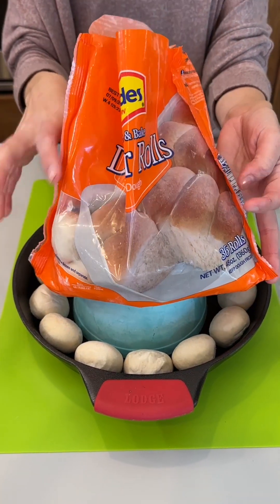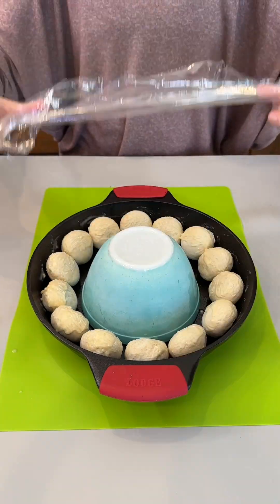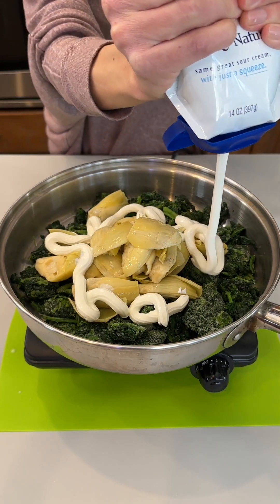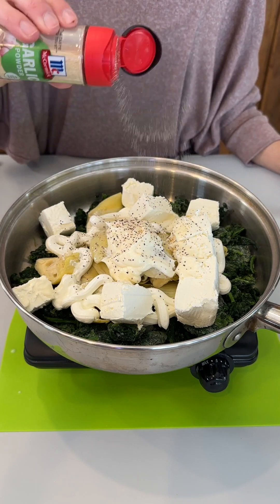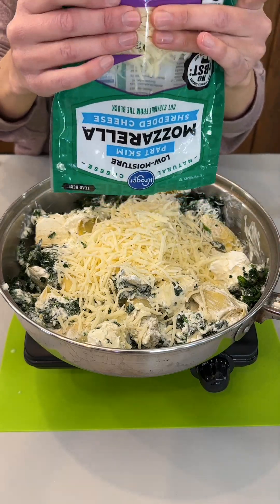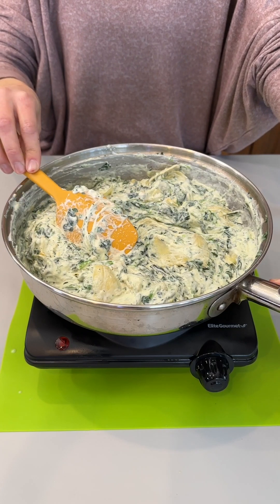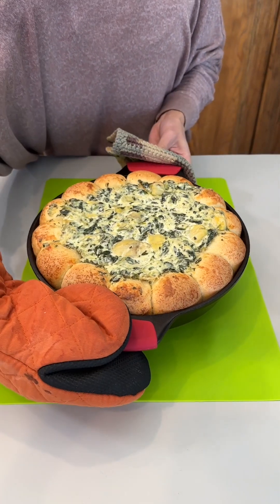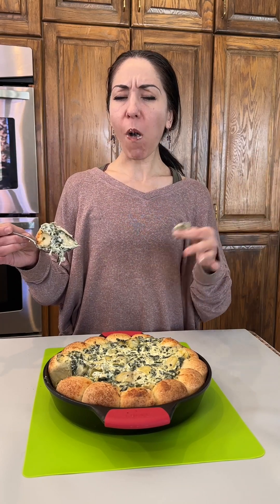easy appetizer you have to try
delicious spinach artichoke dip is a must try for any party or game day!